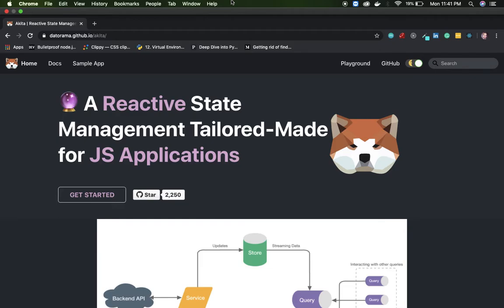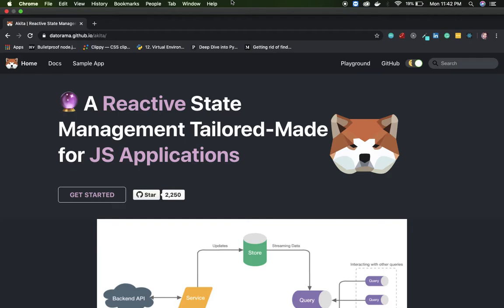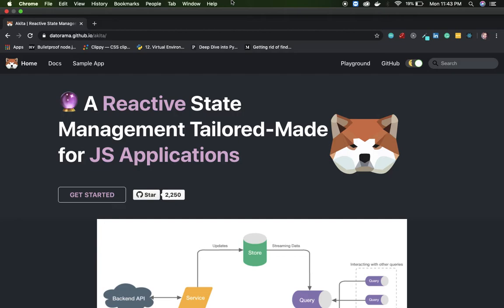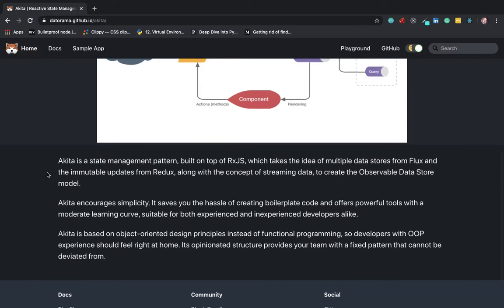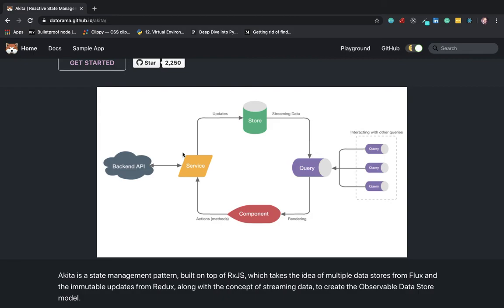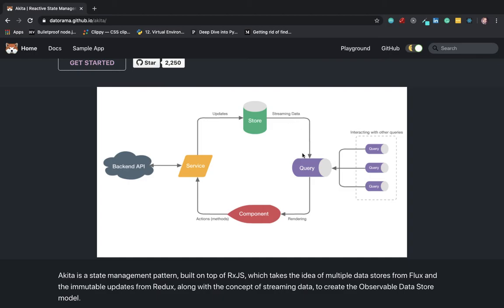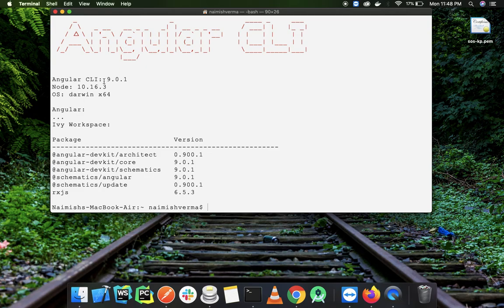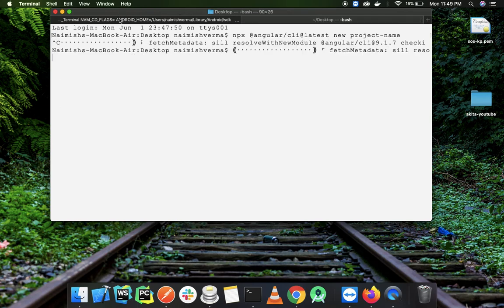State Management in Angular using Akita. Part 2 Theory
Link to the official docs -